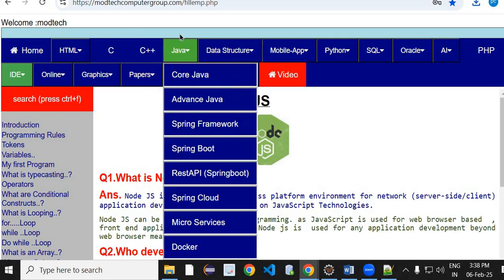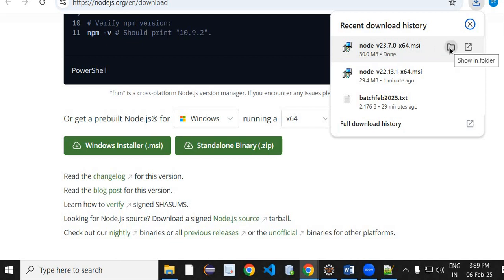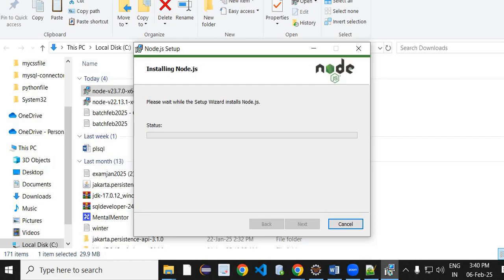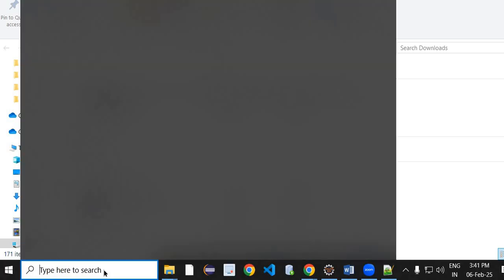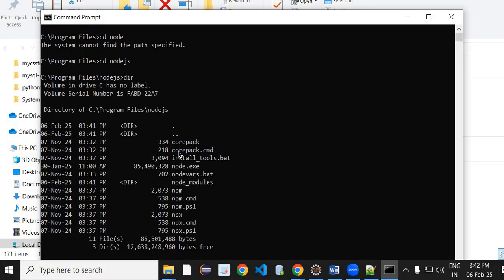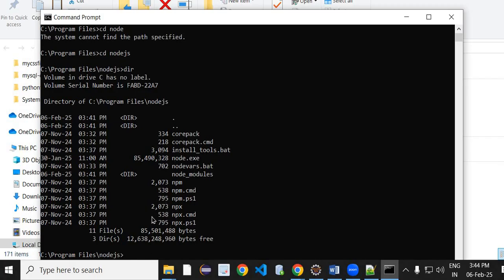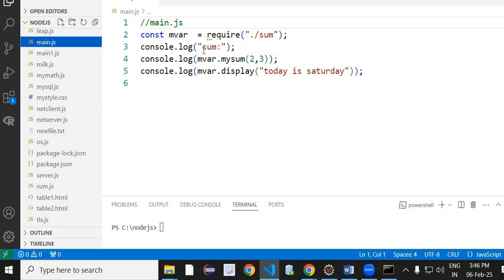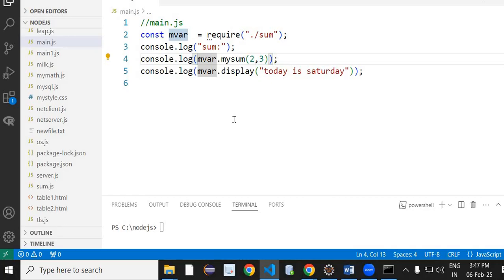nodejs #1.How to install and run nodejs ?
node js is a javascript technology to install nodejs. we need to type download nodejs on web browser search engine .